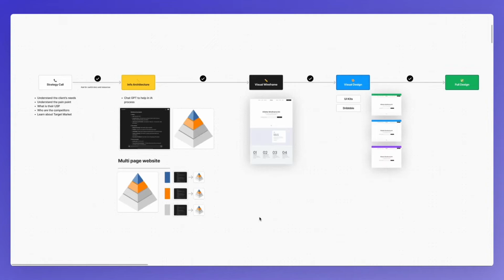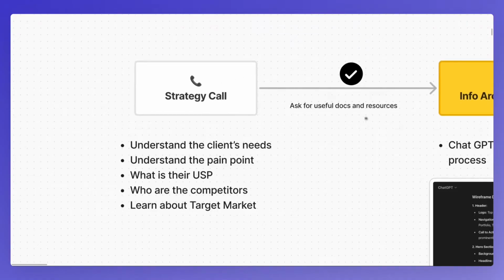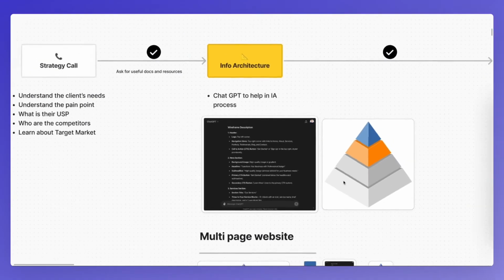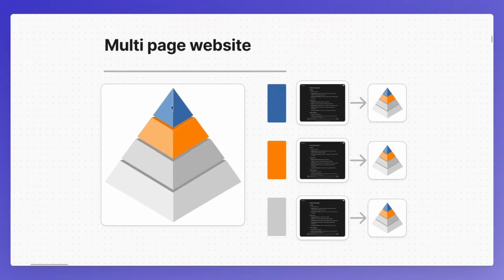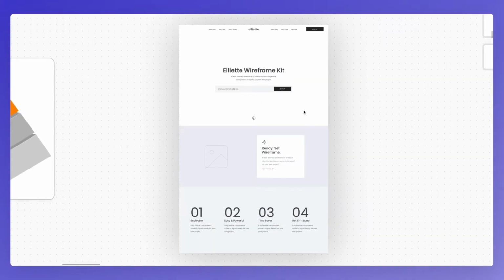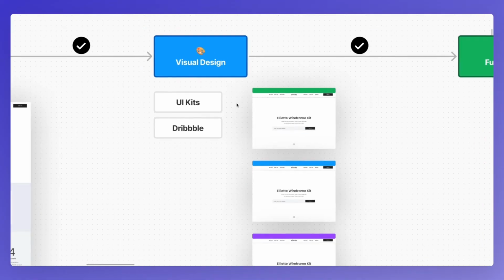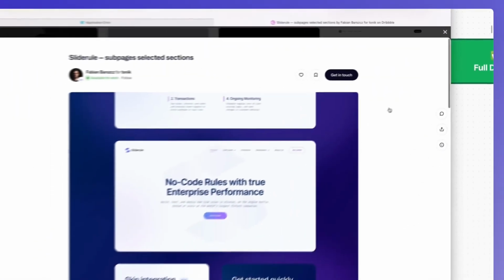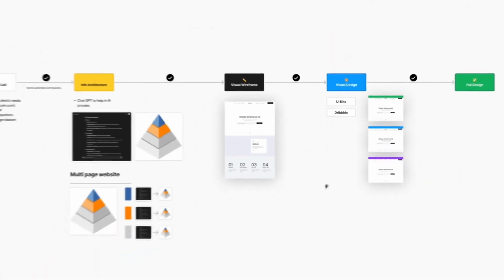My Design Workflow in 2025 [Guide]